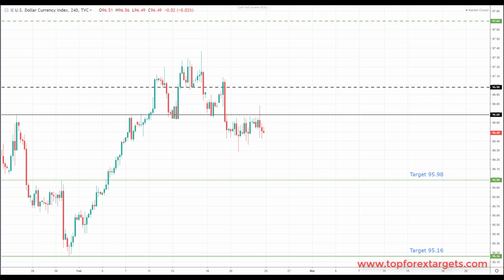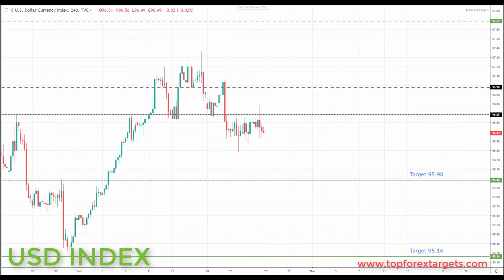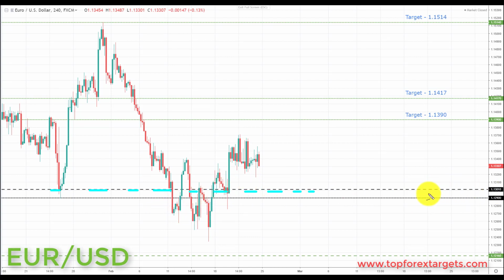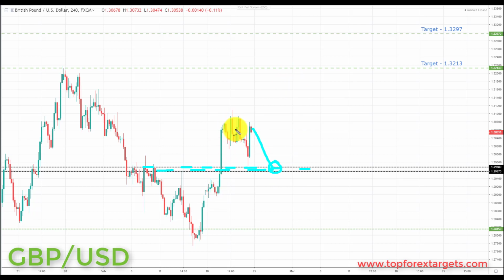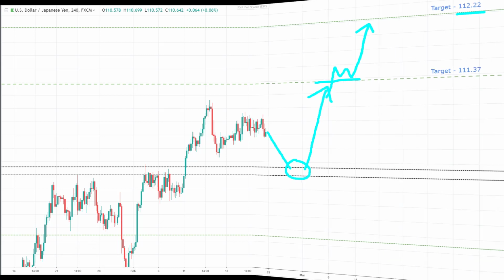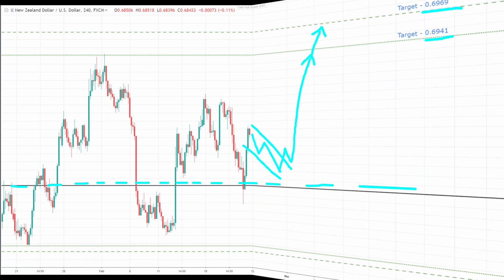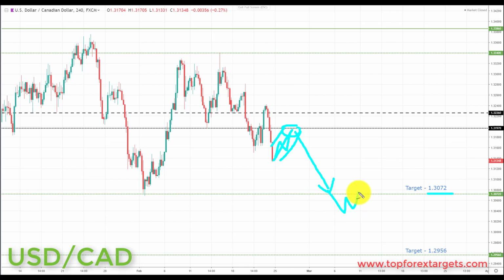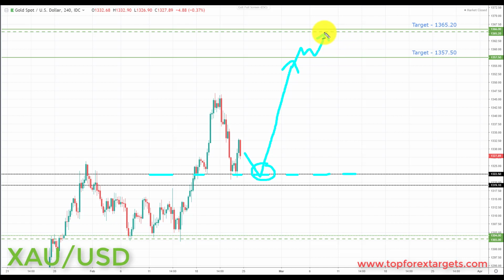Weekly Forex Forecast 25th February - 1st March 2019